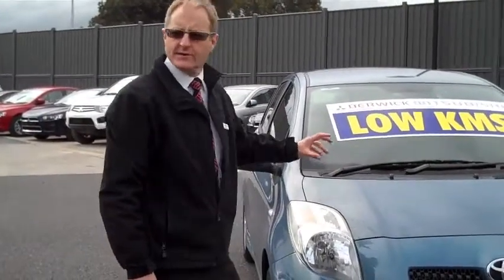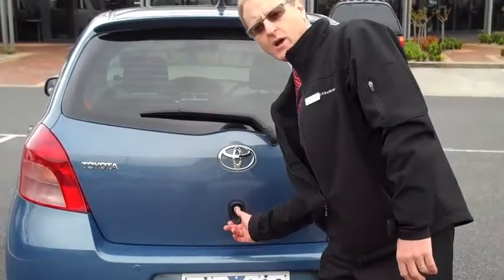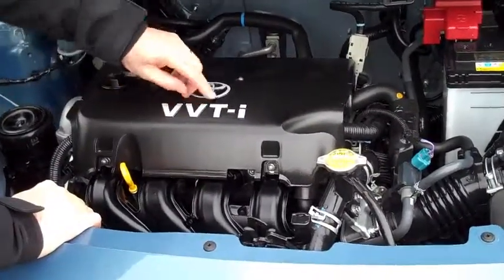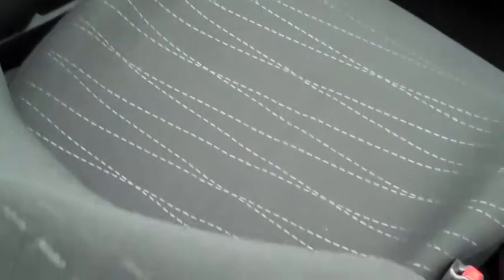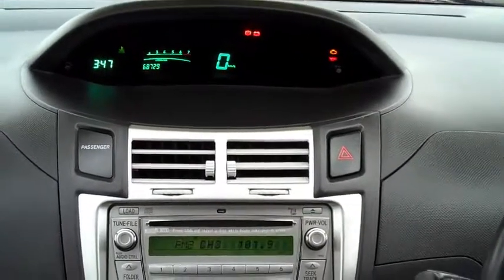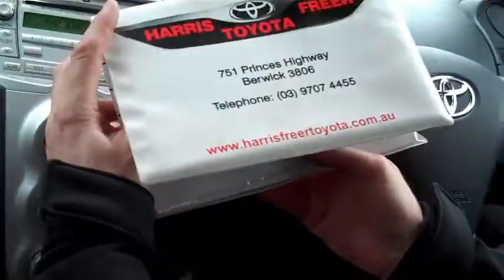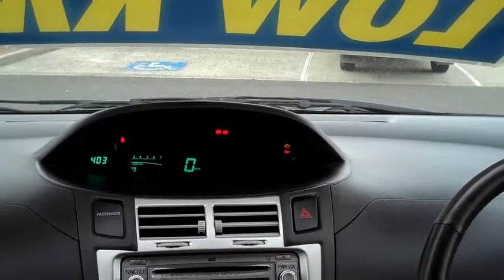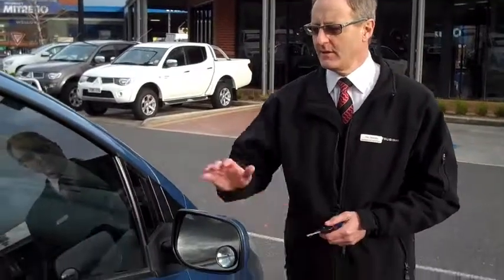Live Video Review of the Toyota Yaris Yrx 2008 Berwick Mitsubishi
A Live video review and tour of the 2008 Toyota Yaris Yrx Hatch by Paul Buruma of Berwick Mitsubishi